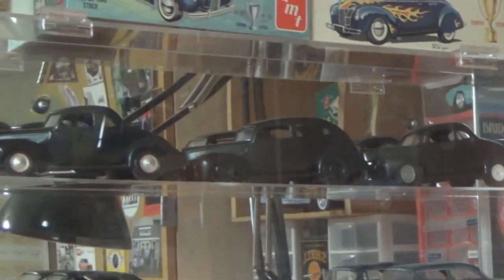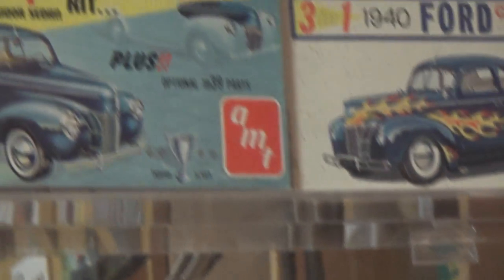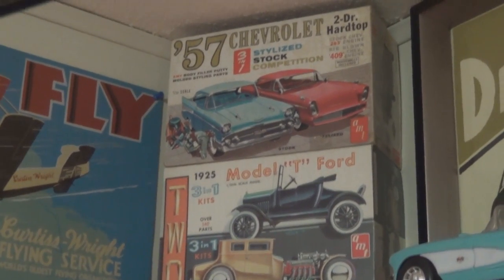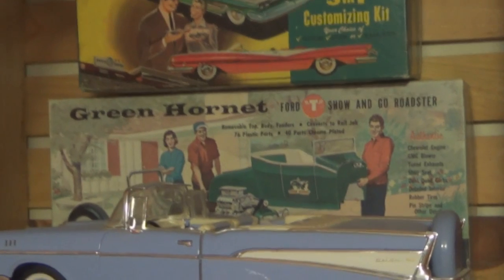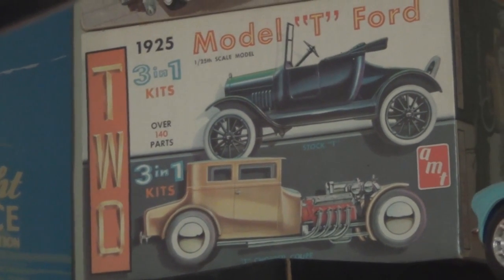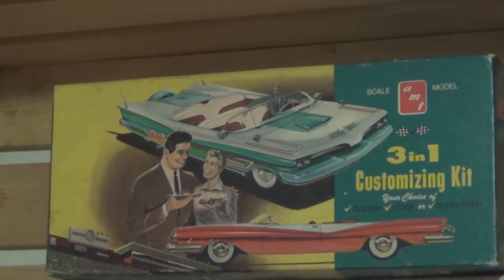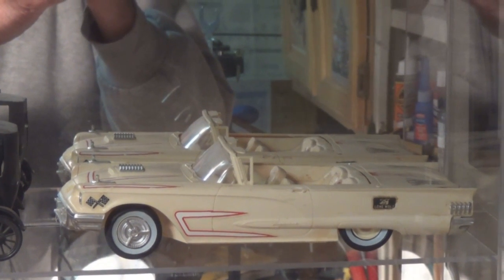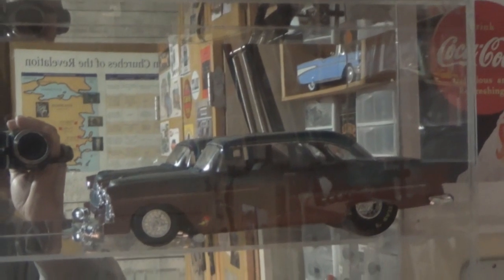My model car collection, Part 1